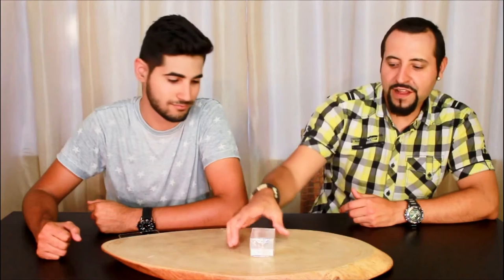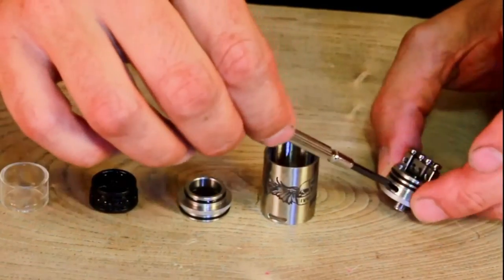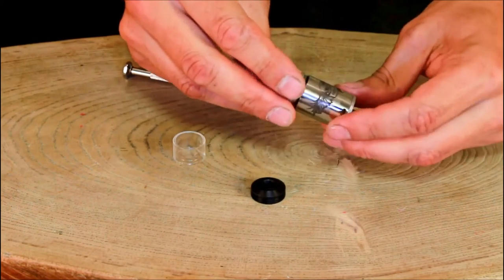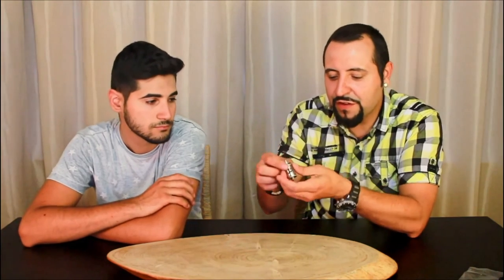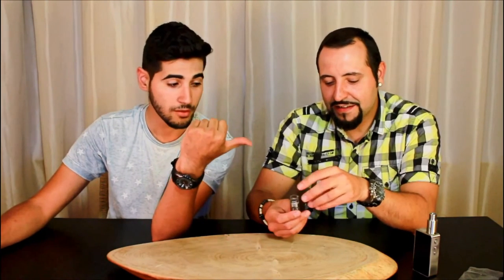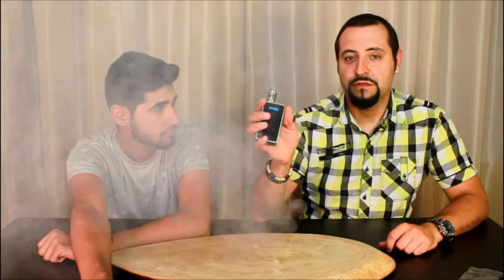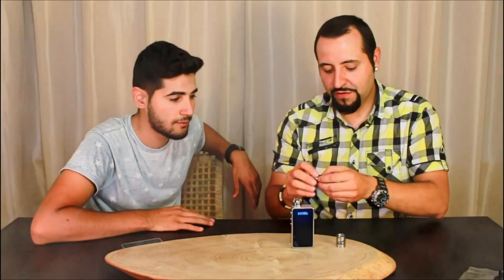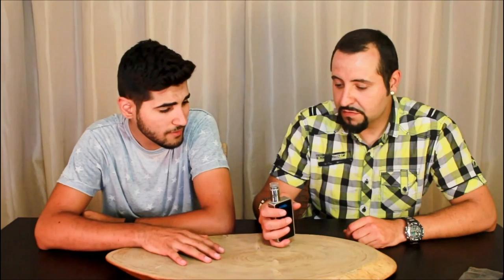Flybone rda by iVogo review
Really nice RDA from iVogo. We were really impressed with this dripper. for £17.99 very cheap but well made rda.

intro song by: Ryan_Little_-_Infektious